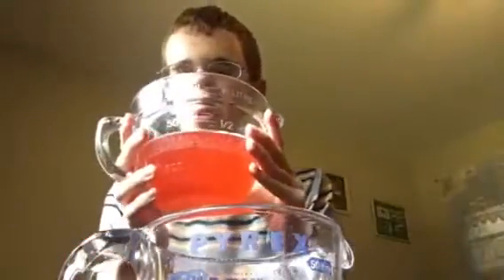Sunday Soda Mix Season 2, Episode 6: Code Red & Fresca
4/5 rating. I know it may have tasted good but I need a new idea for a soda mix, all this was was just using up stuff in my fridge.

Today is really Monday, but I'm still counting it as part of the series.